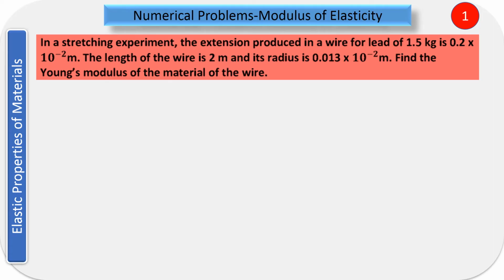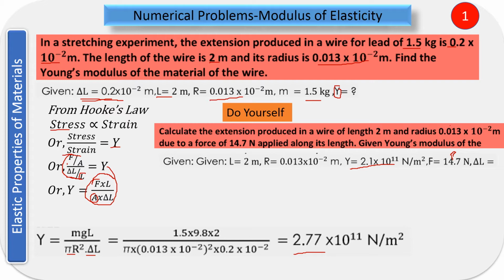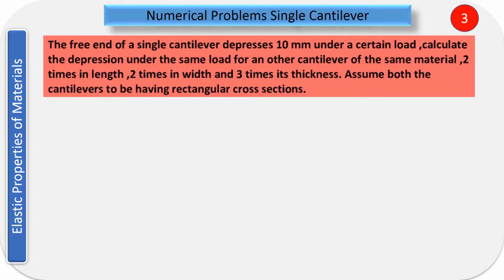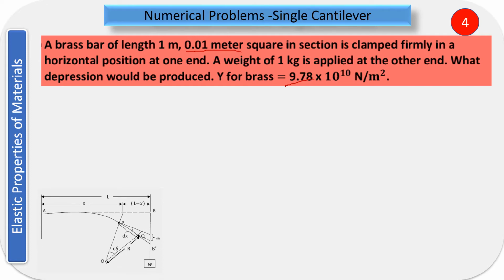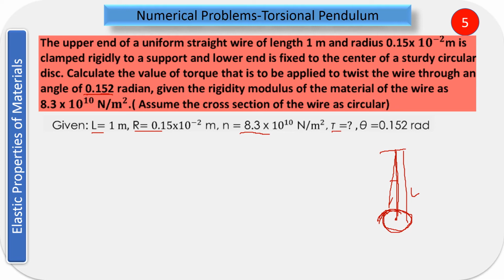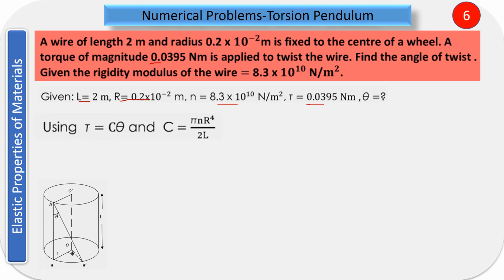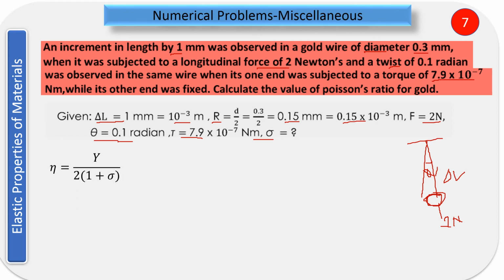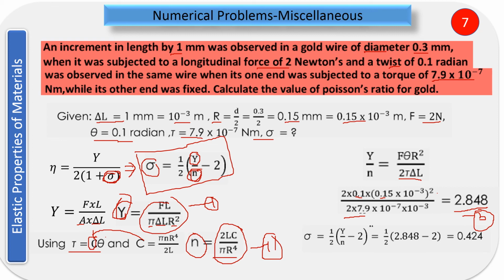Numerical problems_Elaatic Properties of Materials